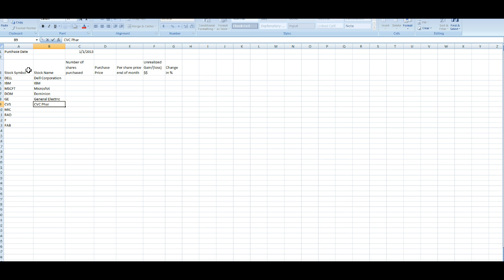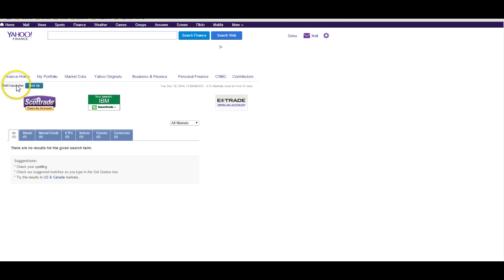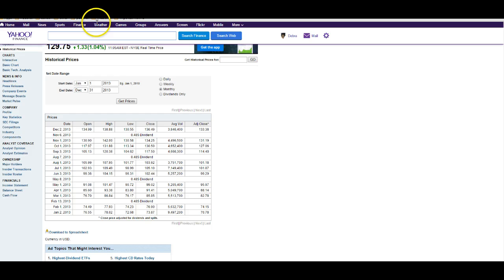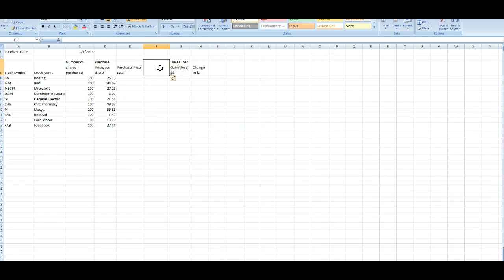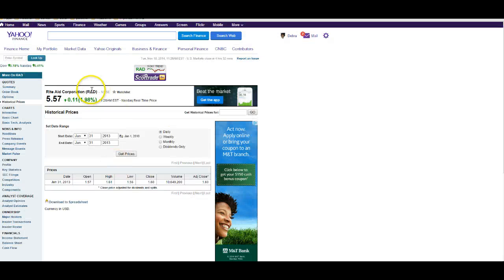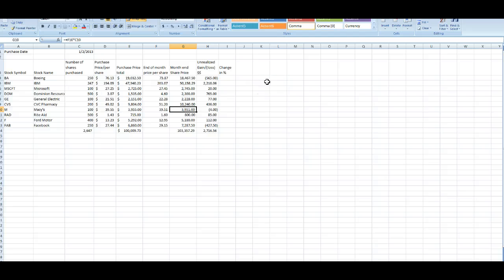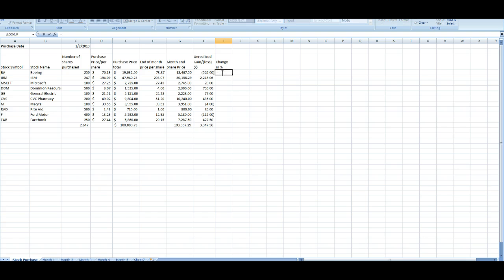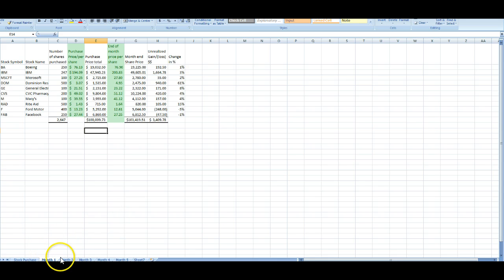Stock Purchase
How to track stocks over a 12 month period